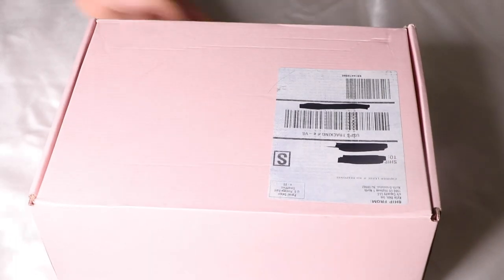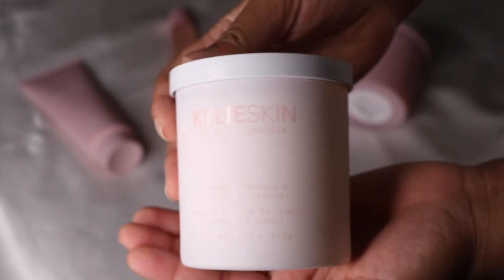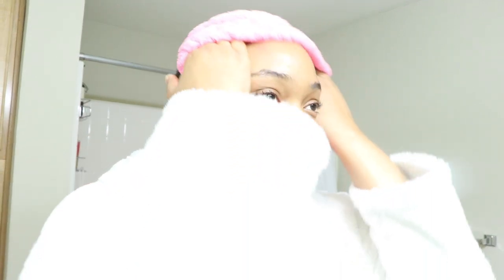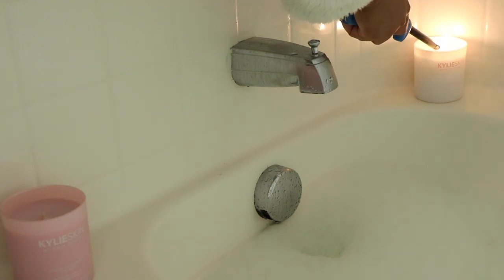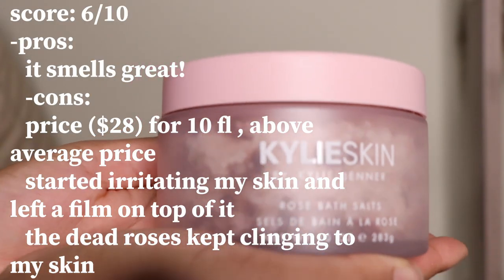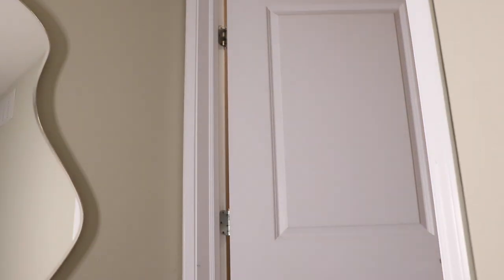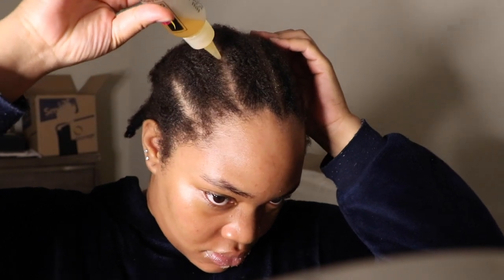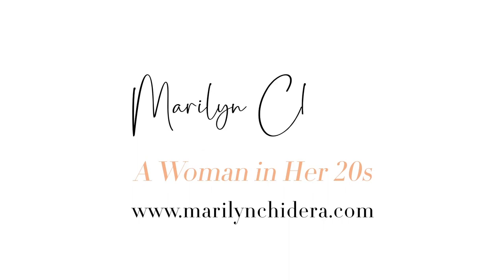Spa Night Routine | Kylie Skin Review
This week I shared my spa night routine that I do once a month, I really enjoyed filming and editing this one. Next week I have some apartment content coming your way. :)